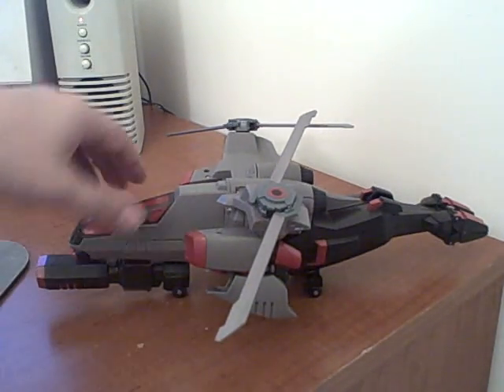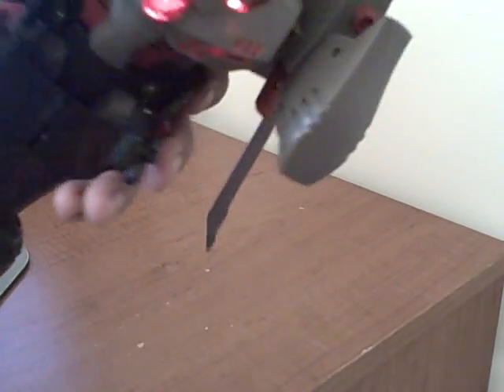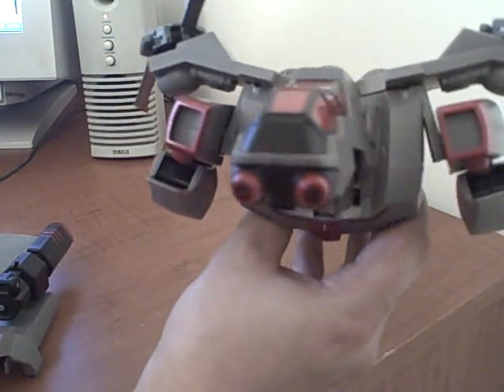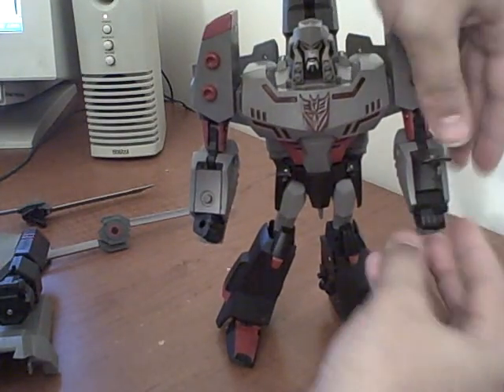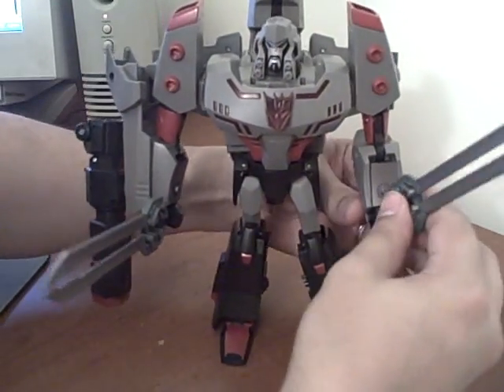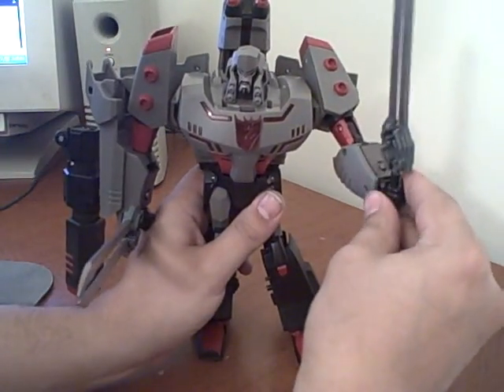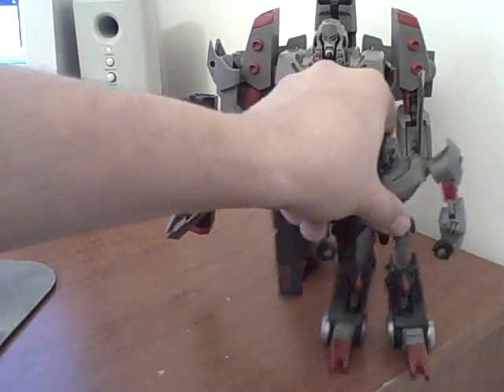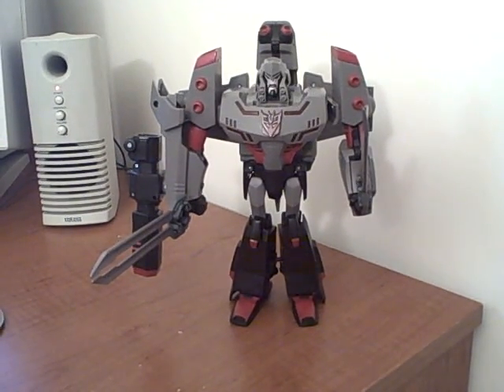Transformers Animated Leader Megatron Review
Which figure has a missle that fires "farther than you might like?"